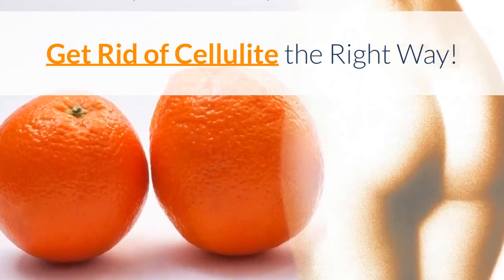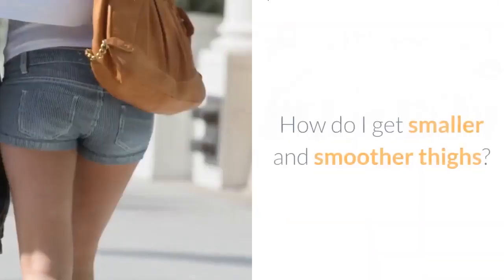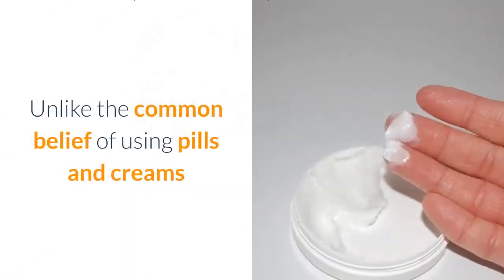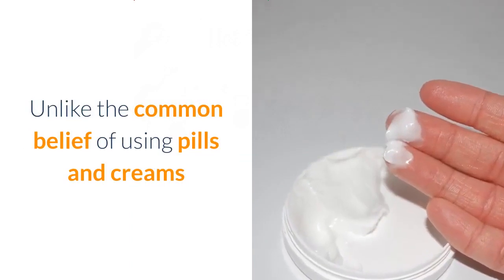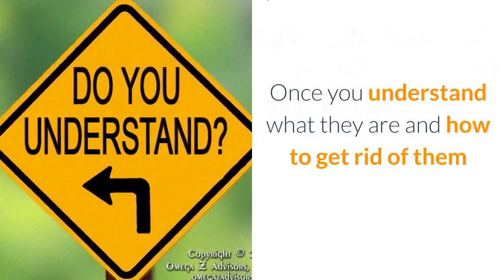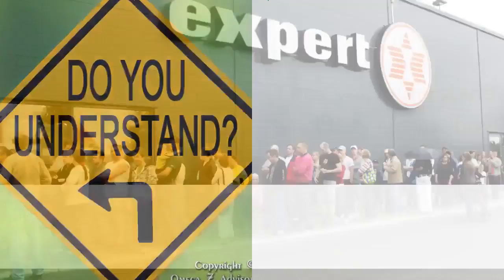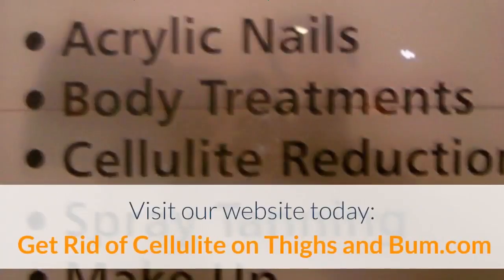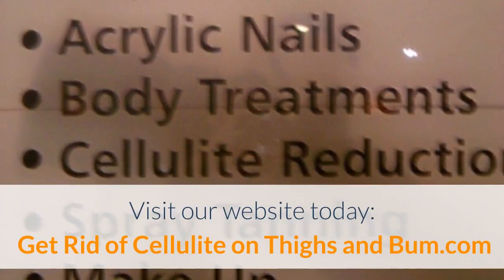Cellulite Device | Best Way to Remove Cellulite on Hips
to get FREE tricks for Cellulite Removal Today!

Cellulite Device: In this review we're going to have a look at the truth about cellulite program and inform you exactly how this functions and also why it has been obtaining such excellent feedback. If you're looking for something that will give you the answers is to removing cellulite even if you have quit as well as cellulite than this is the guide to check out.

Prior to we enter into precisely what you get with the overview we want to explore why this works when there is so much confusion about cellulite. You will certainly locate various remedies online as well as several of them can be unsafe otherwise looked into correctly and also if they are not right for your scenario. For example, if you run straight into having surgical procedure for cellulite you could end up doing even more damages than aiding as well as in the worst instance scenario you might wind up with scarring.

What You Need To Learn About Cellulite:
my complication with cellulite is that it is linked to your weight and this is inaccurate. In fact, due to this misinformation a lot of individuals go on diet regimens to attempt and reduce weight and obtain rid cellulite. If you do this and also you actually lose weight you could be making the problem worse as your skin will decrease and afterwards broaden as you place on a bit of weight and also this will in fact contribute to stretch marks and also possibly the cellulite also. So dieting as well as weight management is not typically the trick. If you have cellulite on your butt, thighs and also hips there is a details way to begin seeing results that has absolutely nothing to do with wonder diets or slimming down fast! Cellulite Device

In fact, what is intriguing regarding the "Truth About Cellulite" program is that if you look at the sales web page you will certainly see in the complimentary report that is used to you that the term 'cellulite' is in fact a fabricated term coined in Europe around the hair salons and the bars around the late 1960s! If you go to any type of beauty shop or high Road shop you will see hundreds of products and also some individuals charging a monthly cost to try as well as get rid of cellulite. You will also find laser therapy which can be efficient in many cases yet it is a really extreme point to do specifically when you are not exactly sure of the results. Obviously if you most likely to any kind of salon or beauty center they will suggest it but you will quite often have to authorize something to state that if anything fails they are not accountable!

So that brings us back to the "Truth About Cellulite guide:

What is it and also can it help?

We want to talk about whether this overview can in fact assist you and also focus on how it functions. The initial point to take into consideration is as pointed out above you will locate that this guide offers you absolutely natural methods to lose weight. You will not need to need to stress yourself with reducing weight quickly and also you will certainly not require to need to try any type of risky approaches such as laser therapy or anything else! The various other excellent aspect of attempting the guide is that you will only need to pay for the guide and it includes a 60-day refund guarantee so you can begin using it as well as really see outcomes before you devote to it!

Exactly how Does the Truth About Cellulite Guide Work?

This guide has been released to provide you results and you will certainly find that he offers you strategies that you can make use of without placing yourself any danger as well as it likewise asserts that you can start seeing outcomes within the first 2 weeks of using the overview. It likewise takes several of the mistruths that we have actually pointed out above as well as turns some on the head stating that a great deal of the trouble is made in order for a few of these suppliers to offer more products.

There is likewise a great deal of talk with cellulite that the laser fat below your leading layer of skin is different and that is what is causing the issue however as you will certainly read about in the overview fortunately is that for 85% of people you can begin to see recognizable outcomes without needing to take significant risks!

As a matter of fact, the designers of the truth about cellulite system is so confident that it will function that they have included a 60-day guarantee that will enable you to attempt it as well as start to see outcomes and then if it does not benefit you can obtain a complete reimbursement. The various other wonderful thing about the guide is that you will have the ability to get complete gain access to online and also not need to wait around as it will have the ability to be downloaded and install today!

What To Do If You Have Cellulite?

Considering the evaluations of the tr